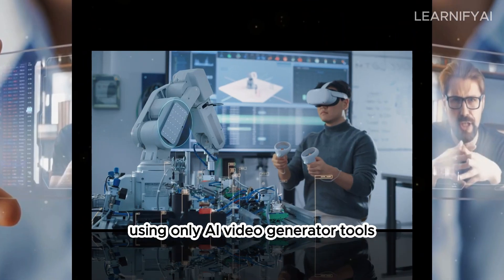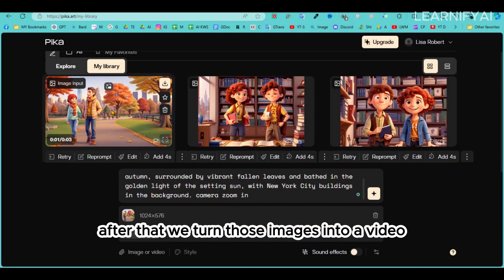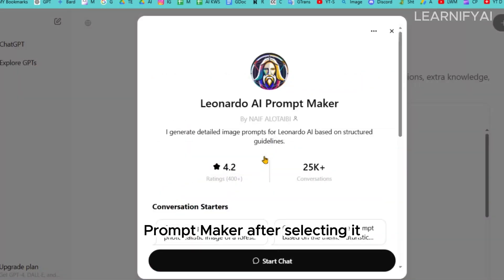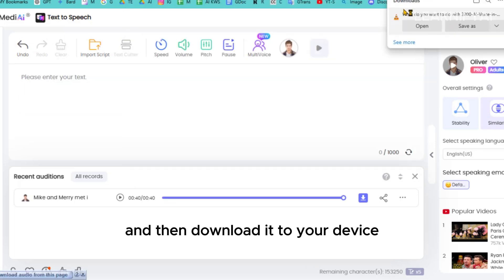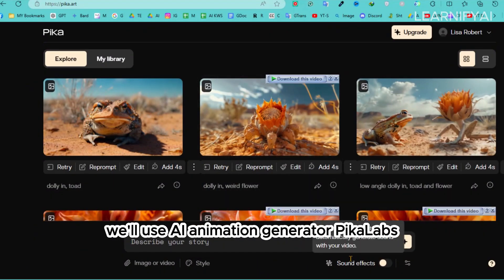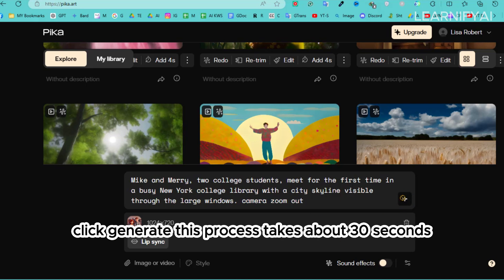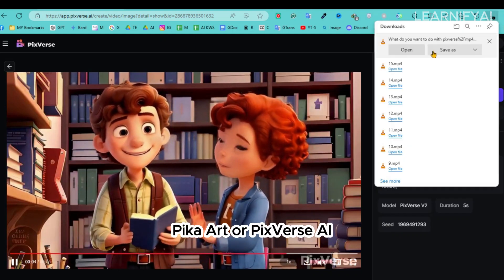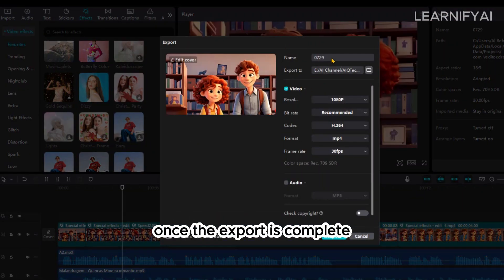BEST FREE AI Text To ANIMATION Video Generator | AI Animation Tutorial | Image to Video AI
Unleash your creativity with our mind-blowing AI video generator! Transform your text into stunning animations in seconds. No design skills are needed! 💥

Welcome to an exciting journey of creativity with "Learnify AI!" 🌟 Dive into the ultimate guide on the best free AI text to animation video generator that will blow your mind! 🚀 Unleash the full potential of AI to transform your text and images into captivating animations with ease.

In this comprehensive tutorial, we explore the wonders of AI video generators and how they revolutionize content creation. Discover how AI animation video generators can turn your ideas into dynamic visuals. Whether you're looking for a text to video AI solution or want to convert video to animation AI, this video has got you covered.

Learn how to use free AI video generators to create stunning animations from your images. Our step-by-step guide will show you how to leverage the power of image to video AI and text to video AI generators to produce professional-quality animations. This AI animation tutorial is perfect for beginners and advanced users alike, offering insights into the world of AI animation.

Explore the best tools for text to animation and image to video generators that can elevate your projects. With our expert tips, you'll master the art of AI video creation, utilizing AI video generators free to their full potential.

Join us on this AI animation video generator free adventure and turn your text and images into mesmerizing animations.

Are you ready to create captivating videos effortlessly? Look no further! Learnify AI brings you the ultimate AI-powered tool to turn your ideas into reality. With our free AI video generator, you can effortlessly transform your text into mesmerizing animations. Whether you're a content creator, marketer, or educator, this tool is your secret weapon to engage your audience like never before.